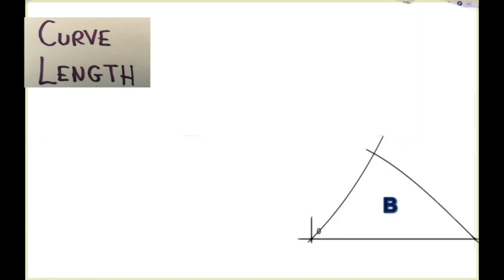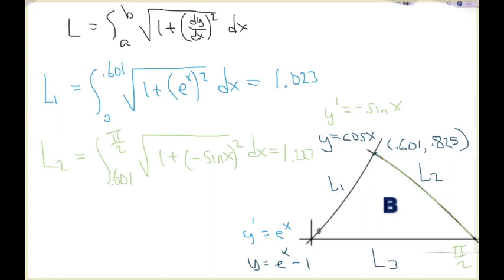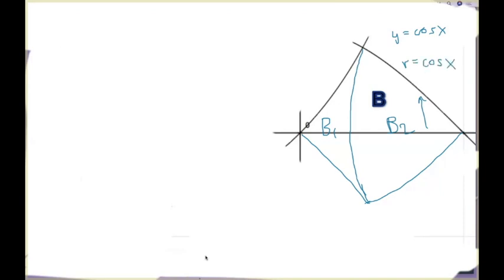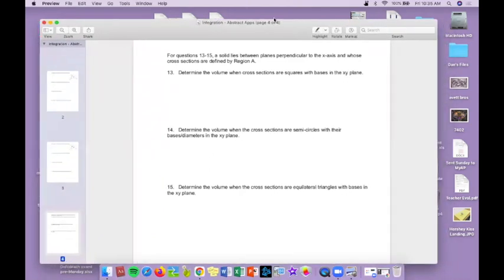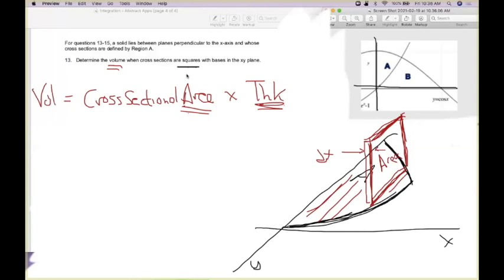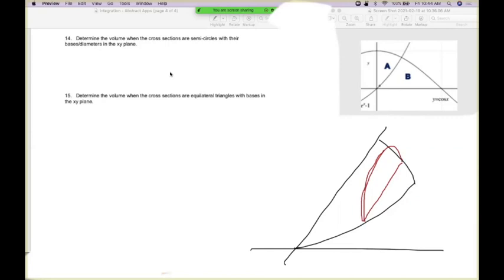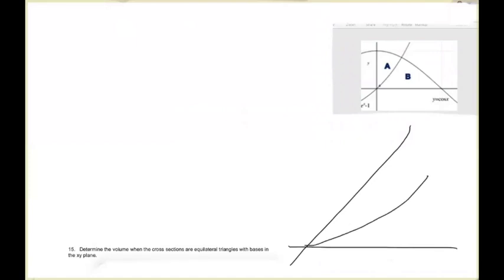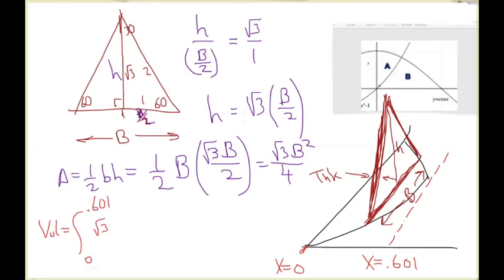02 19 Zoom Class